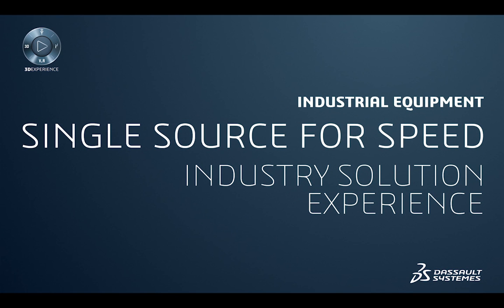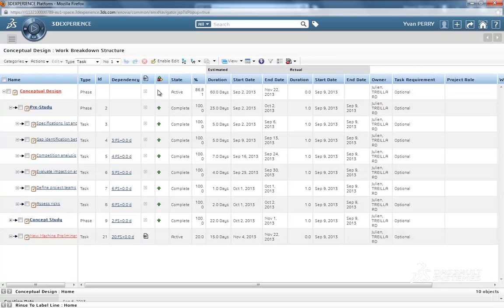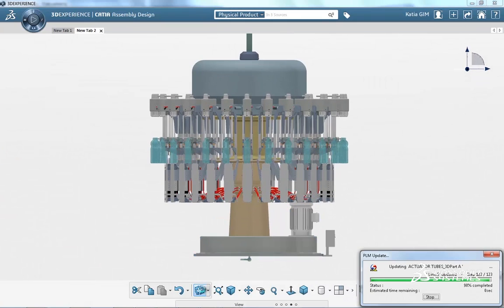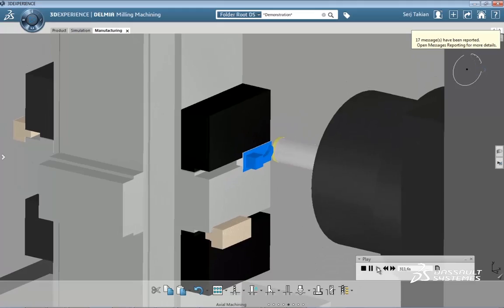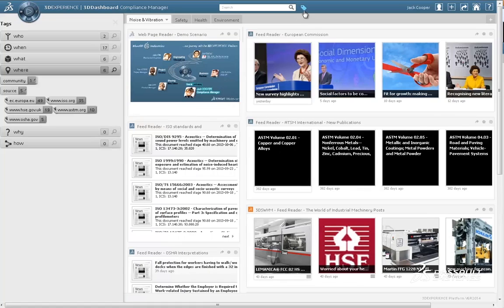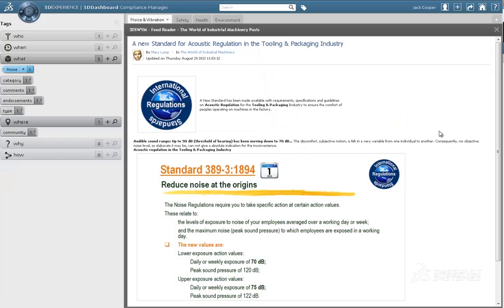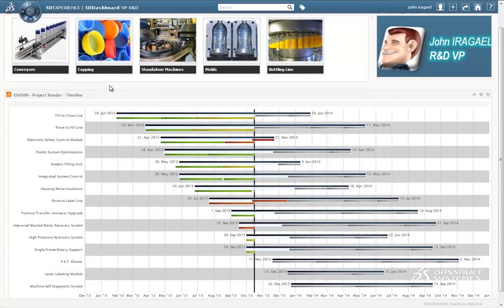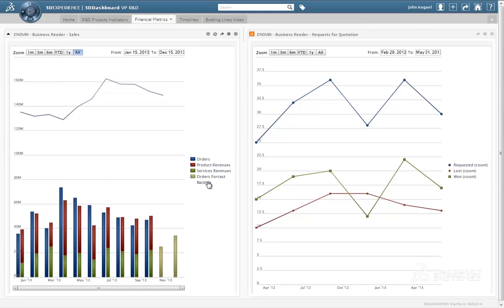Dassault Systèmes 3DExperience Platform in Manufacturing Operations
This video shows how the Dassault Systèmes Compass on the 3DExperience Platform can be used within a manufacturing operations management environment. Some of the benefits include the ability to ease collaboration, validate manufacturability, and share information. Video shows how different users can gain role-specific benefits to improve efficiency.